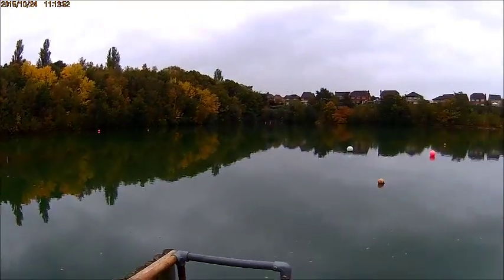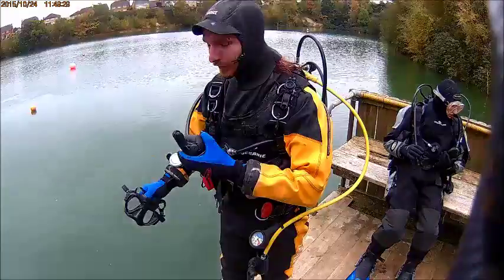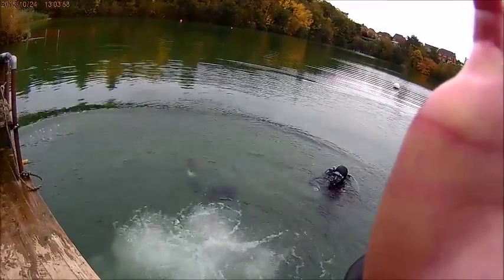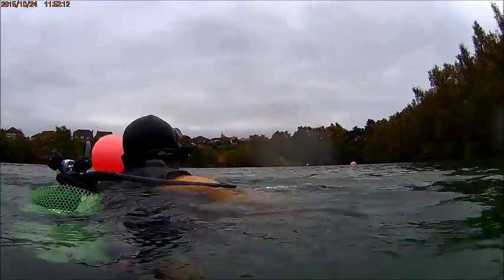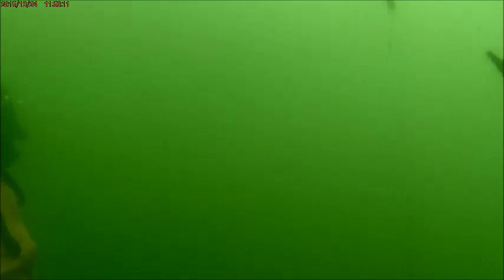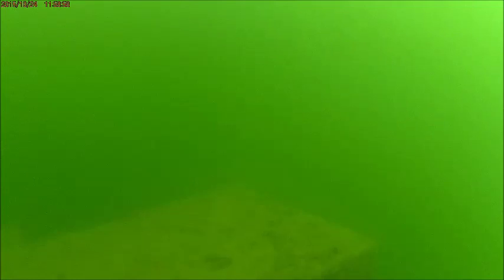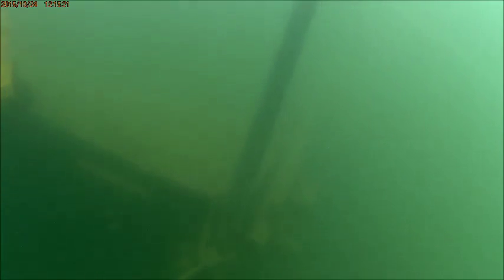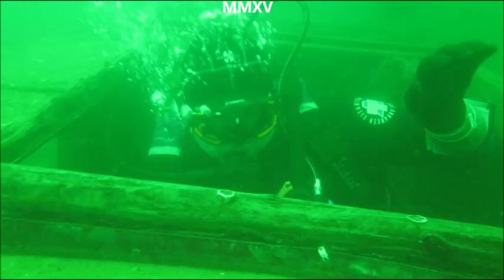Divers Cove 2015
A short training dive to Godstone in Surrey on the 24. October 2015.